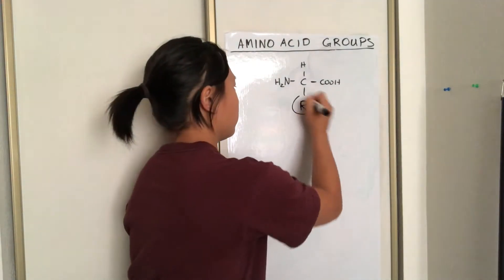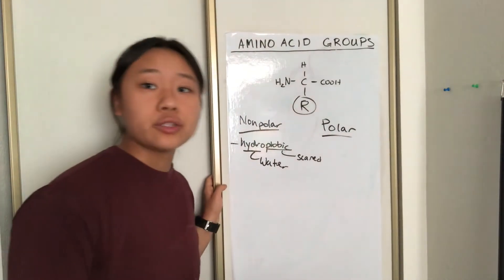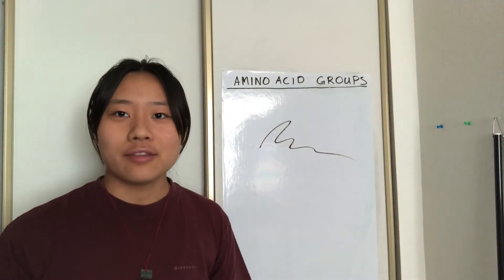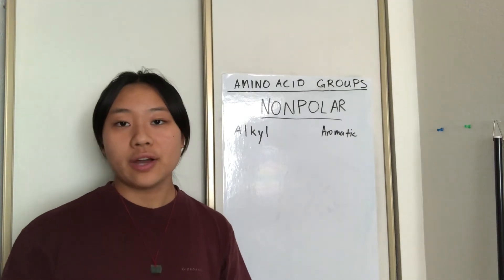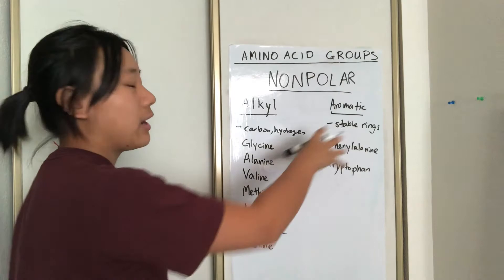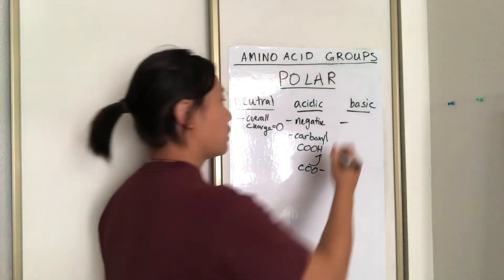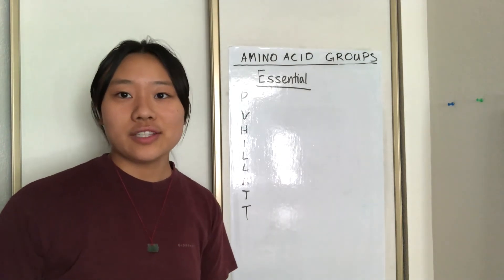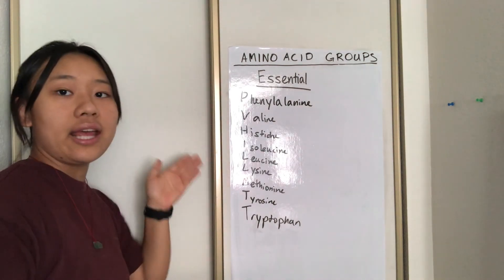Amino Acid Classifications (+Essential Amino Acids)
My slanted handwriting needs to be upgraded